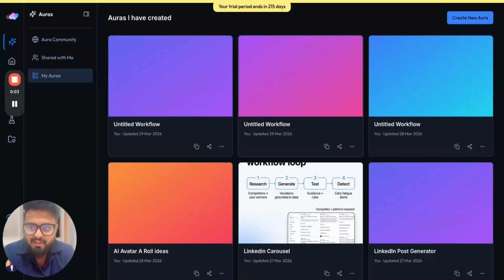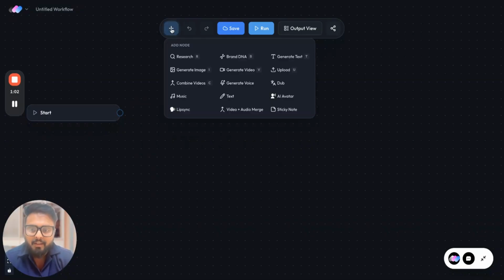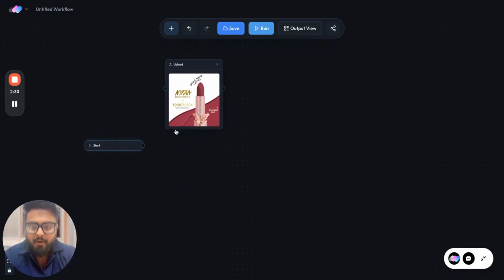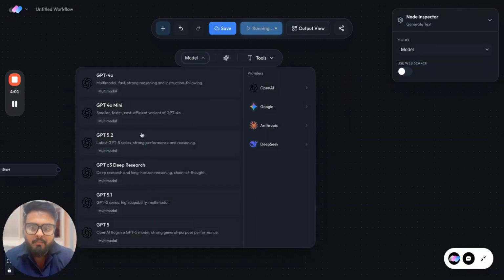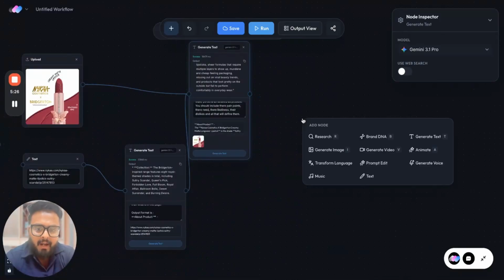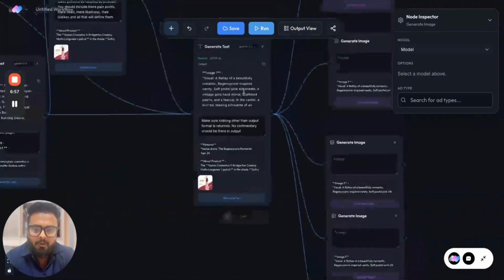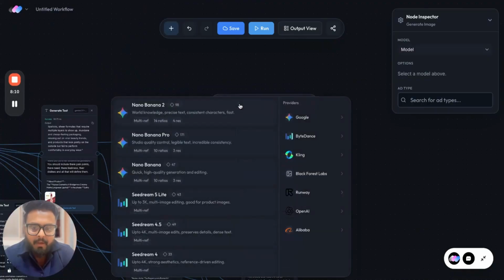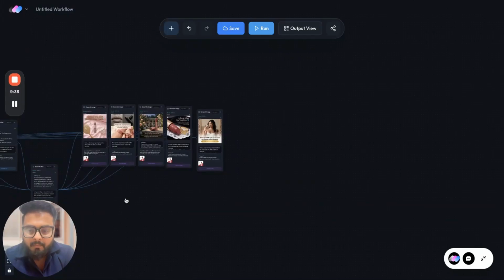Walkthrough: How to use AI to create winning Carousel Ads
Struggling to get results from your ads? You’re not alone.

In this video, I’ll show you how to create high-converting carousel ads using Marxx AI (Aura) — the same strategy top performance marketers use to grab attention, increase CTR, and drive conversions 🚀

No design skills. No copywriting expertise. Just smart AI workflows.

🔥 What You’ll Learn:
How to create scroll-stopping carousel creatives
The psychology behind high-converting ad sequences
How to turn 1 idea into 10 ad variations instantly
AI workflows to scale ads without burning budget
Real strategies used in performance marketing
⚡ Why This Matters:

Most ads fail because they:
❌ Don’t hook attention
❌ Lack storytelling
❌ Don’t guide users to action

This method fixes ALL of that using AI.

🛠 Tool Used:

Marxx AI – AI-powered creative workflow for performance marketers

📈 Perfect For:
D2C brands
Performance marketers
Media buyers
Founders running ads
Agencies scaling creatives
🚀 Pro Tip:

Carousel ads aren’t just “multiple images” — they’re a story funnel disguised as creatives.
Once you crack this, your CTR and ROAS change completely.

🔔 If this helped:

Comment “AI ADS” and I’ll share advanced frameworks